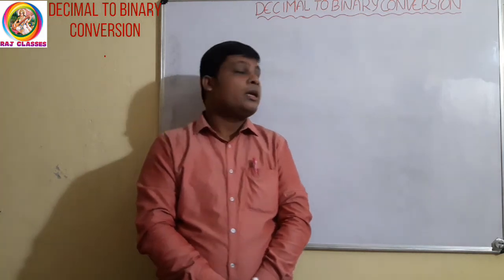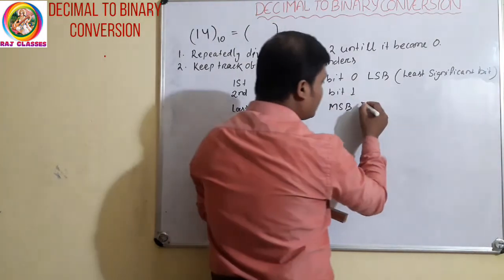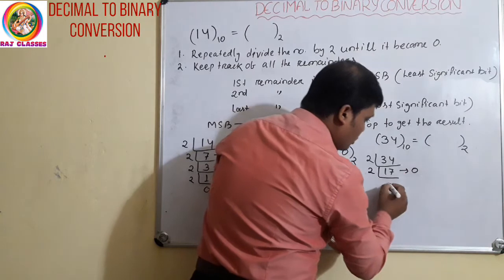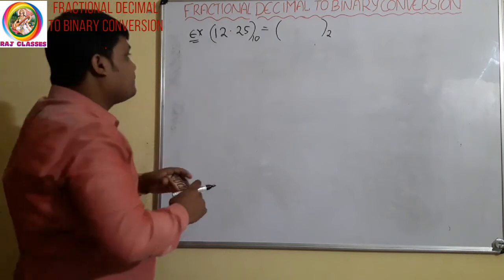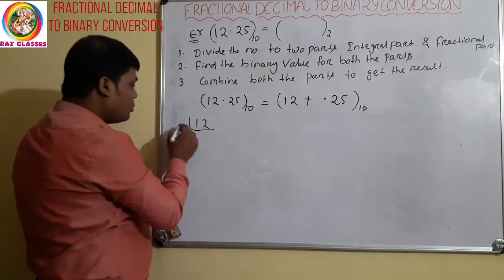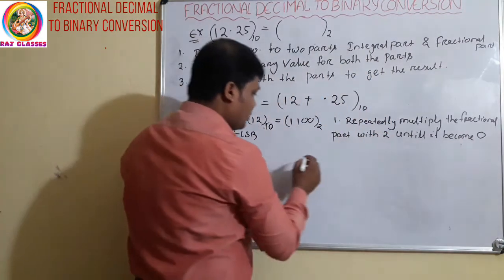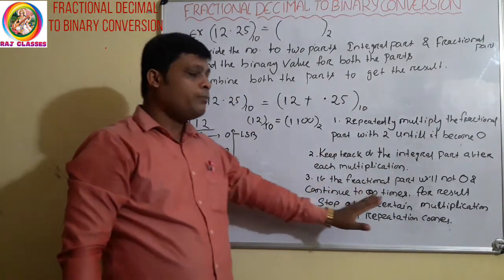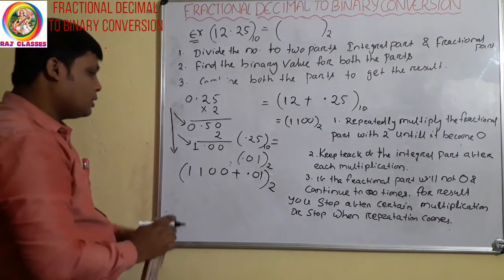DECIMAL TO BINARY CONVERSION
FRACTIONAL DECIMAL TO BINARY CONVERSION

How to covert from Decimal to Binary.
Easy Process to convert Decimal to Binary in Number System.

Conversion of Fractional Decimal to Binary.
How to convert Fractional Decimal to Binary.